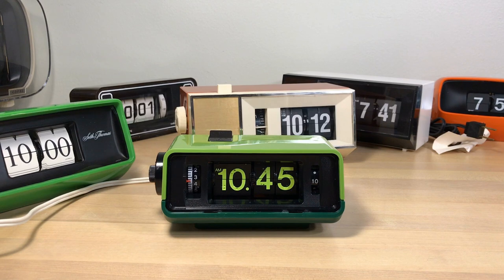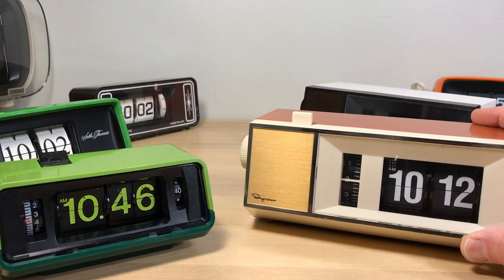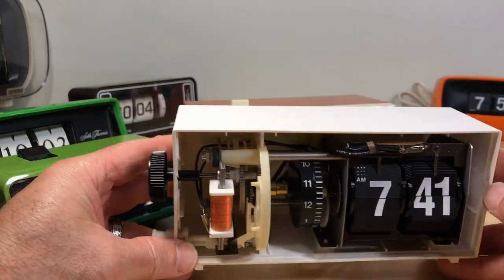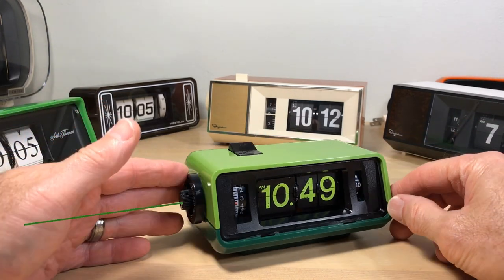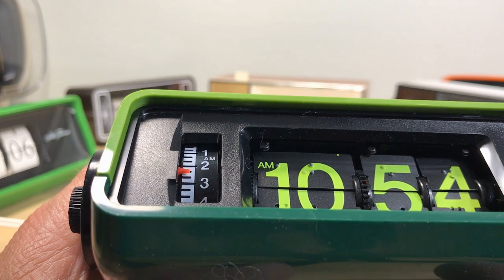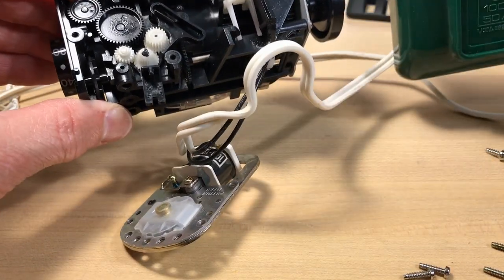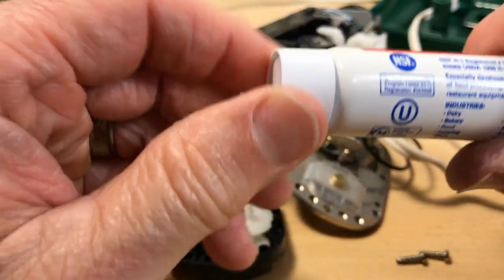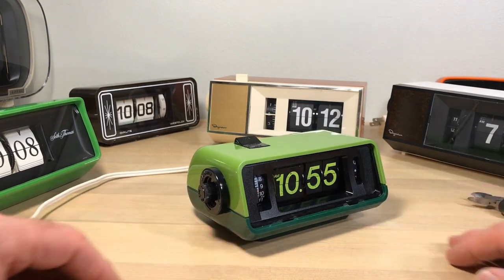Flip Clock for the Blind and other Flip Clock Fan Stuff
Here's a flip clock for the blind - a clock type that I didn't even know existed until a week ago! The clock uses the infamous "Ken-Tech" type mechanism so that the tile hold backs had to be replaced. Additionally, on camera the clock seems to develop an unusual sound - we pinpointed that and got that fixed as well.

The clock was purchased off ebay from a seller with great stuff who packages well!